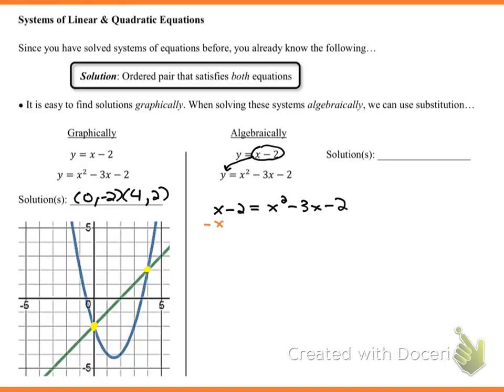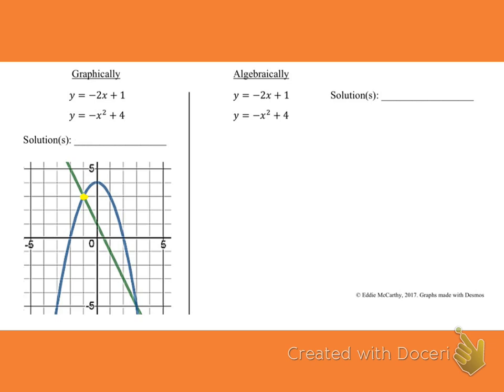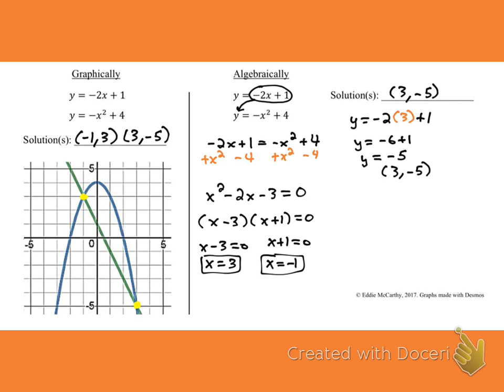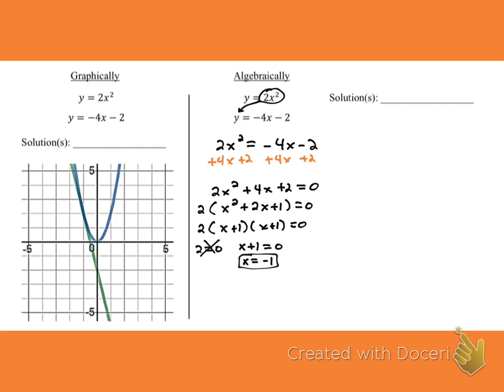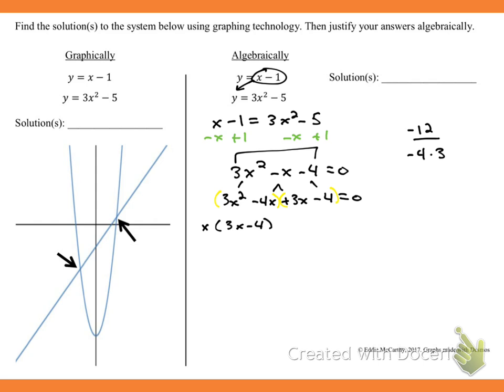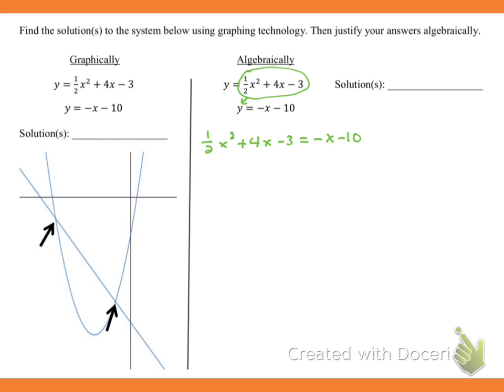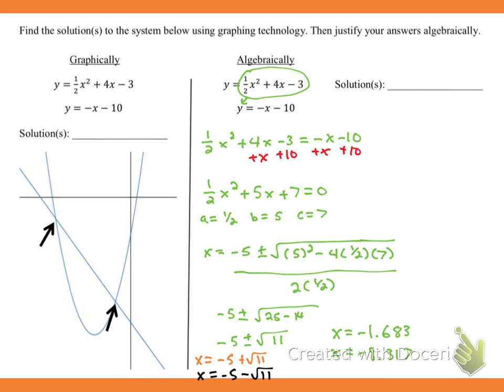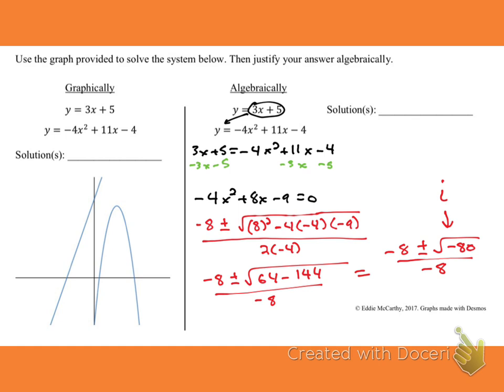2.7 Systems of Linear and Quadratics NOTES